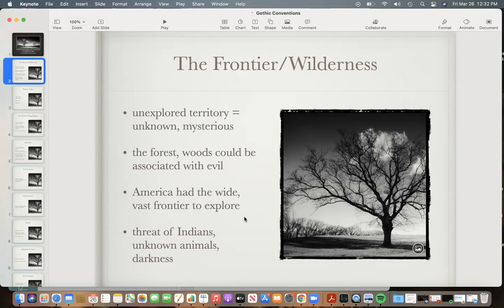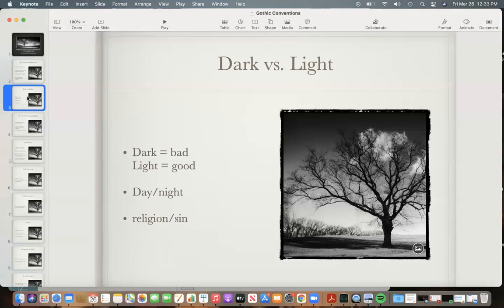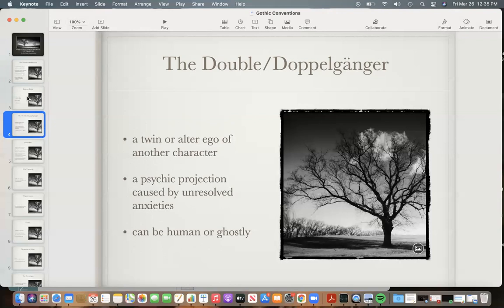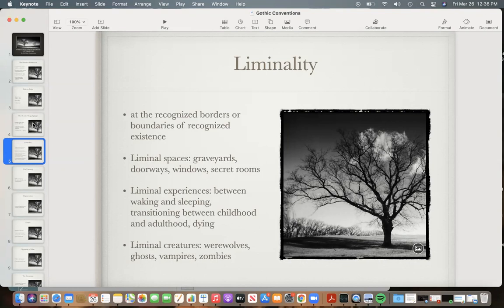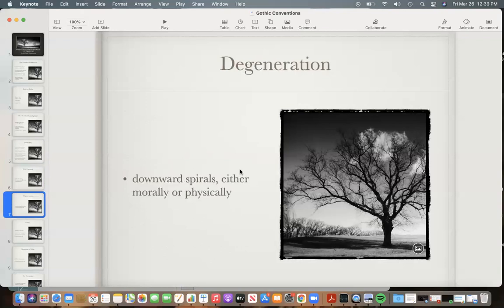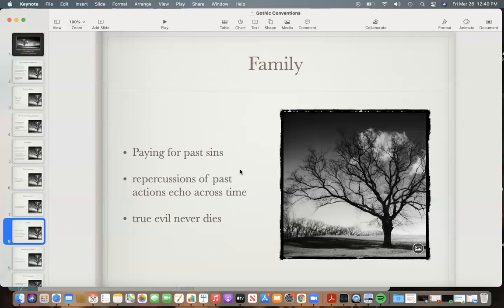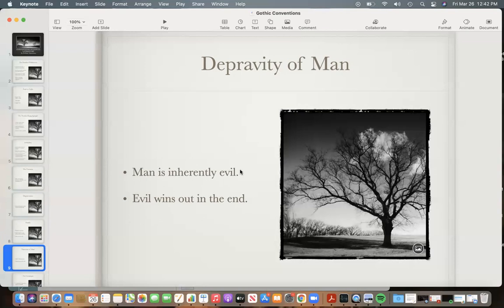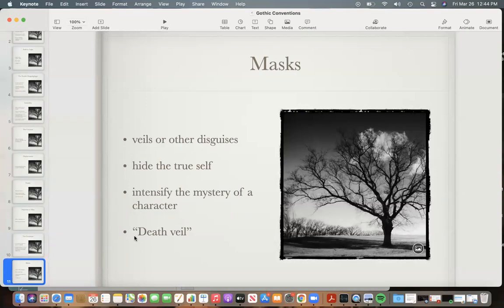Gothic Conventions Review